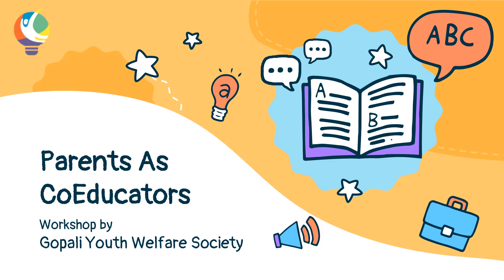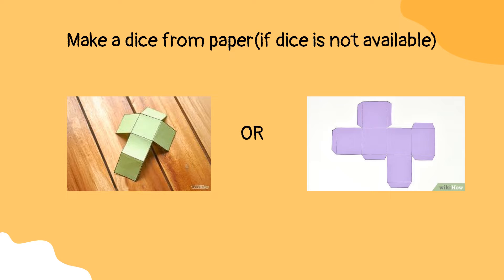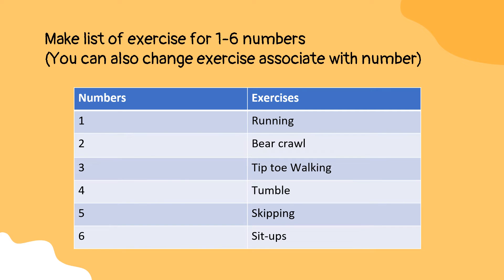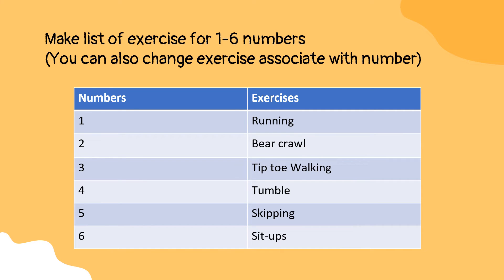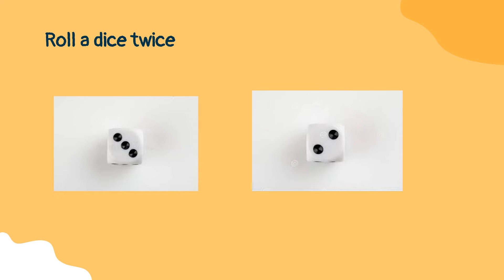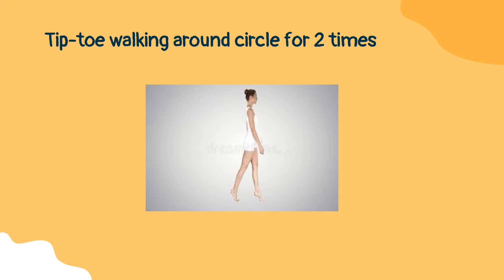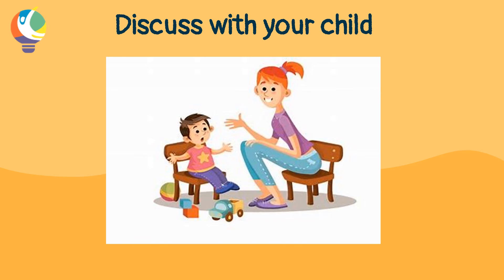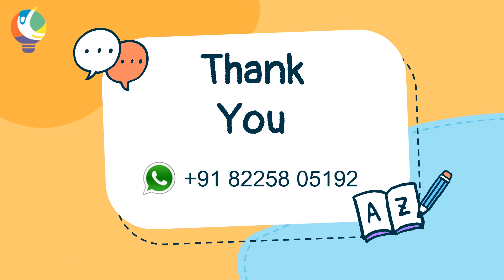Day 24 | Exerdice (English) | Class 3, 4, 5 | Parents as CoEducator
Gopali Youth Welfare Society, a govt. registered NGO, bring to you, Parents as Co-Educators program, which aims to build a constructive way to bond with your child by engaging them in fun activities related to Happiness, Fine & Gross Motor Skills, Social and Emotional Development.

हम गोपाली यूथ वेलफेयर सोसाइटी, एक सरकार में पंजीकृत एन.जी.ओ, आपके लिए  प्रस्तुत करते है, पैरेंट्स as को - एजुकेटर्स(PACE) कार्यकर्म। इसका उद्देश्य आपके बच्चे को खुशी, तार्किक सोच, मोटर कौशल, सामाजिक और भावनात्मक विकास से संबंधित मजेदार गतिविधियों में संलग्न करके उनके साथ आपका संबंध को दृढ़  बनाना है।